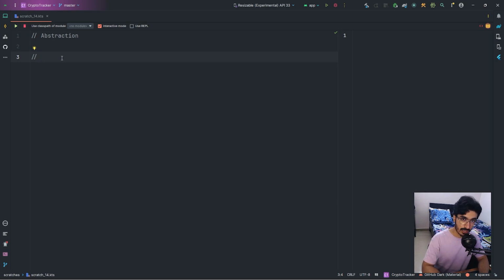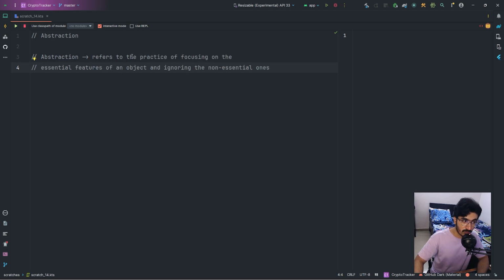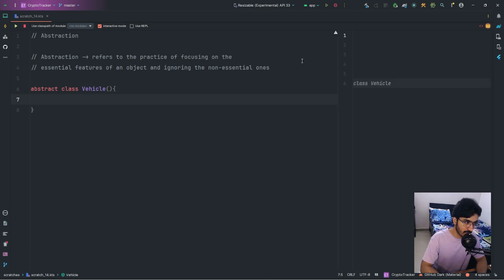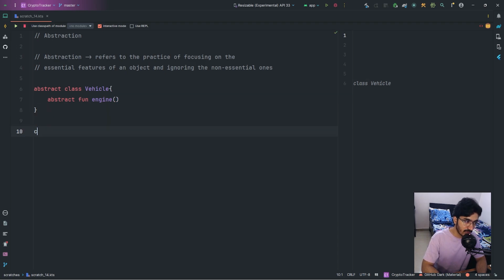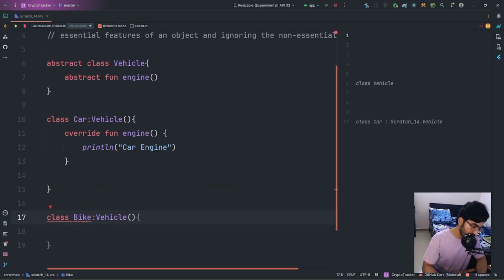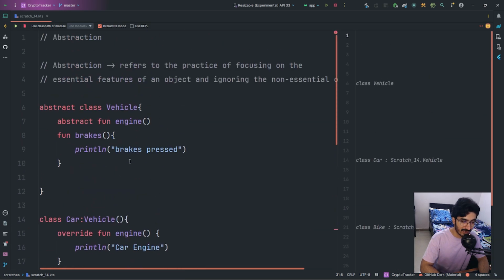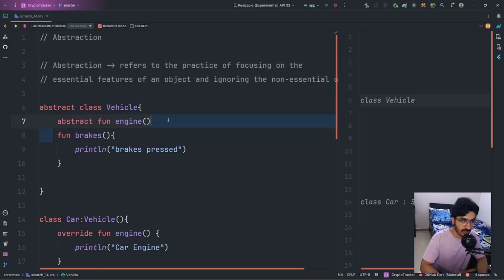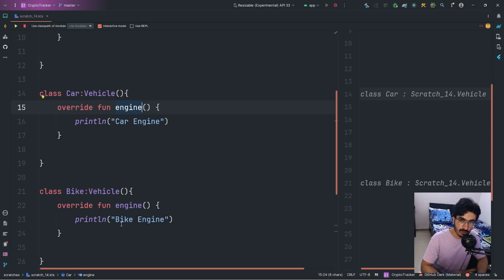Learn Kotlin with me - Part 14 - Abstraction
Hello, app developers welcome back to the commute. Today, I have something special for you. I will be revising Kotlin and teaching it along the way. So, you guys can follow this playlist and learn a lot with me. We are going from the foundation to DSA in Kotlin. I hope you enjoy this series.

We will also try to understand open-source projects in Kotlin along the way. I hope both of us can learn a lot from this series.

💼 LinkedIn:   / Hitesh Kohli - App Developer